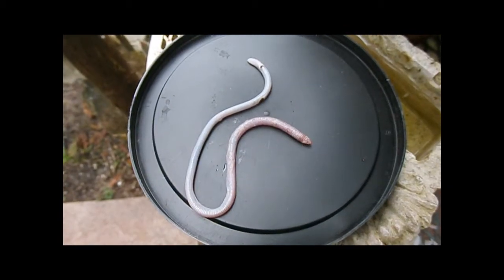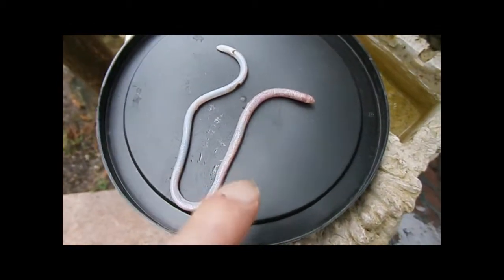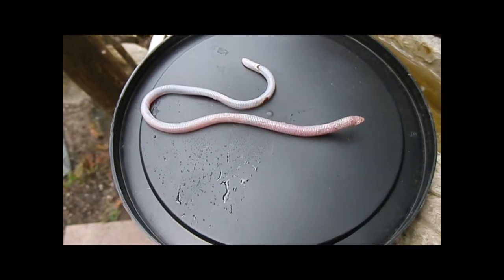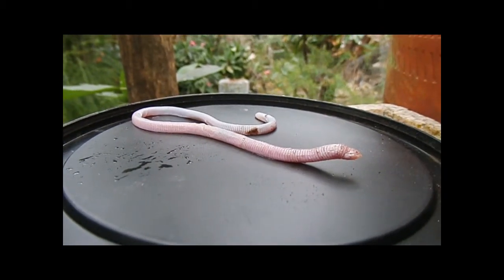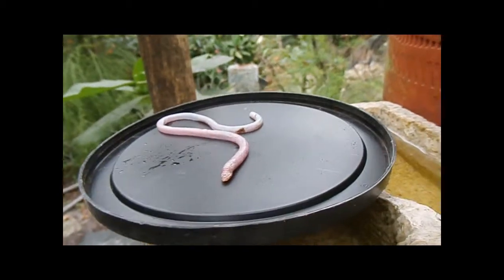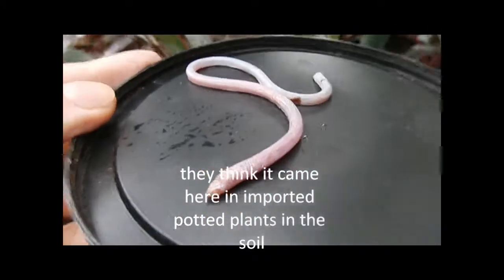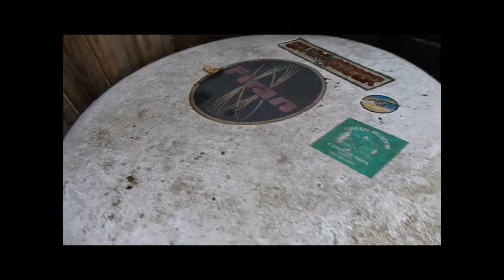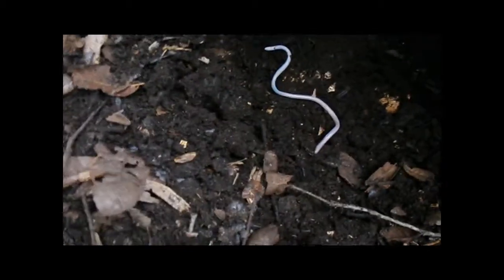Brahminy blind snake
i  found this blind snake, the other day thought someone would find it interesting,seems larger in size than others i saw on you tube.